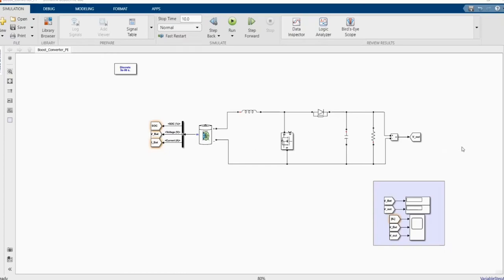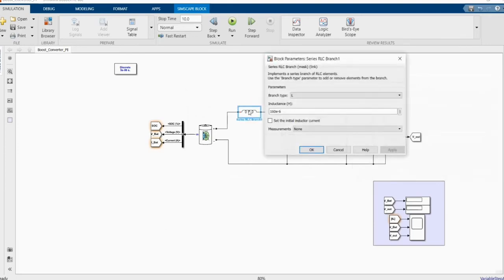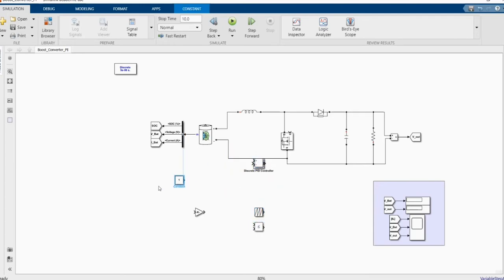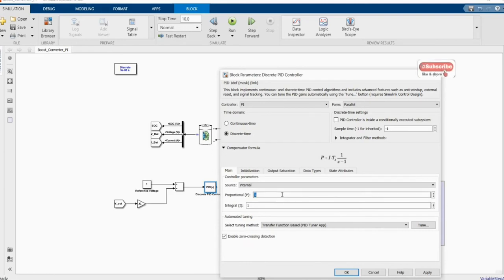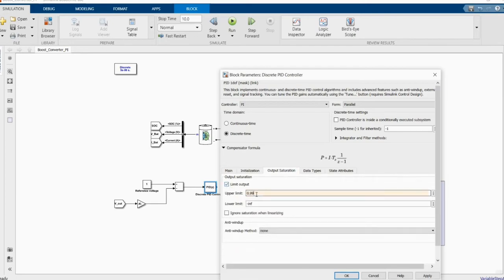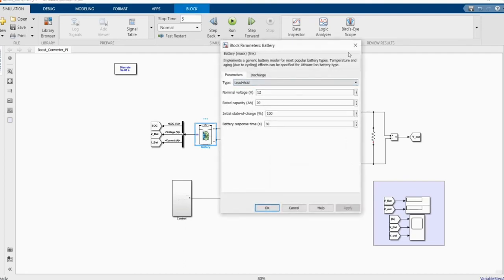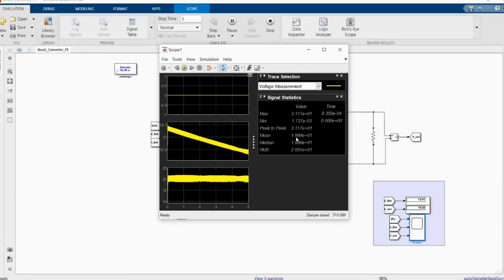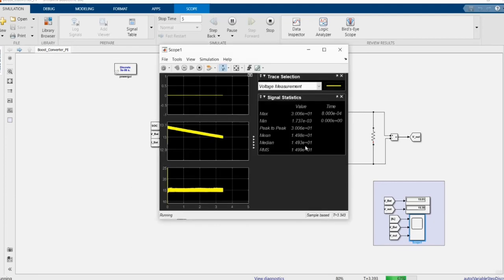Closed loop control simulation of DC-DC Boost Converter in MATLAB/Simulink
Closed loop control, dc-dc boost converter